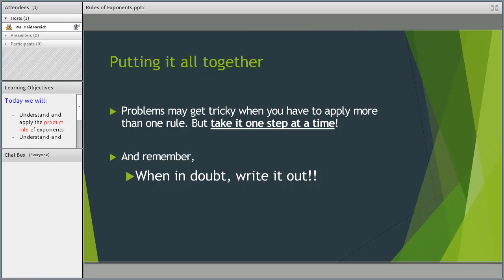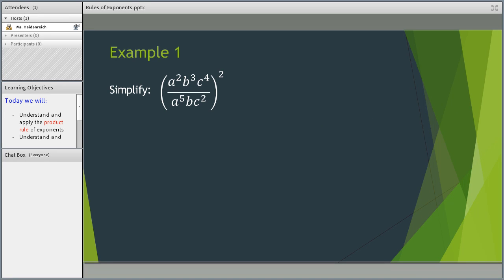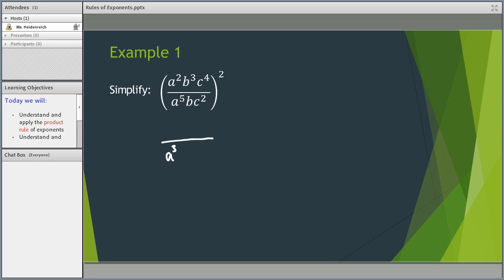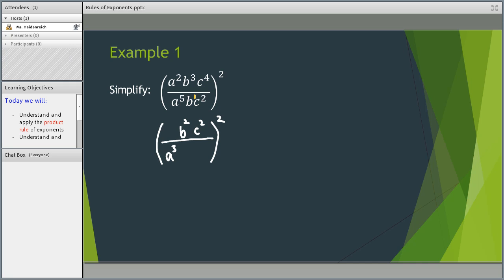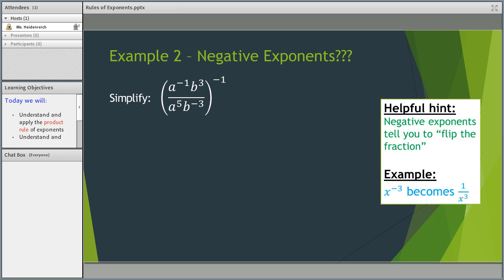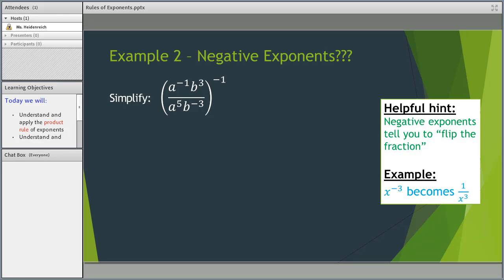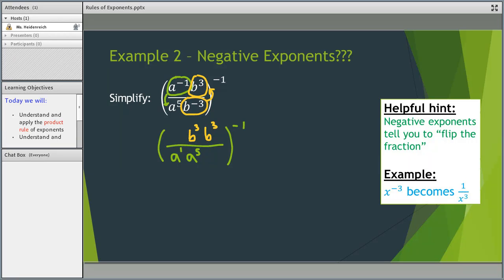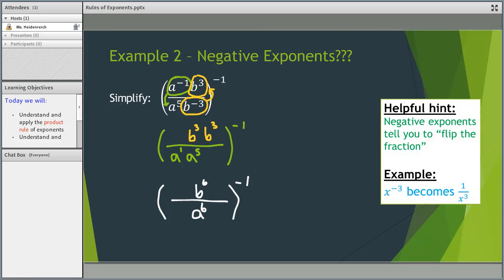Algebra 1A Week 1 - Rules of Exponents Part 4